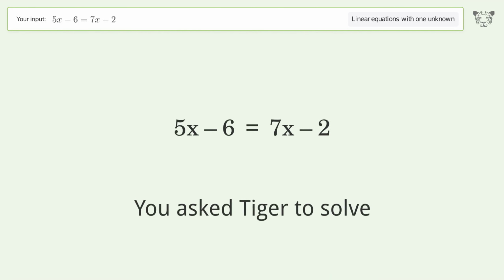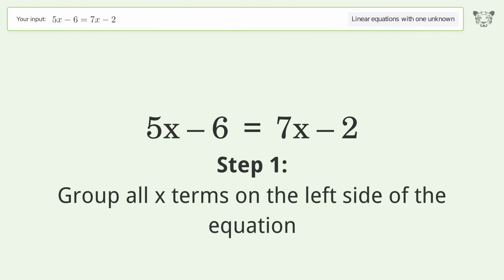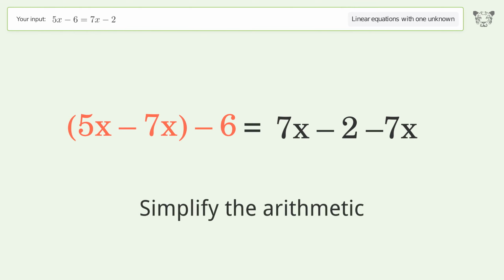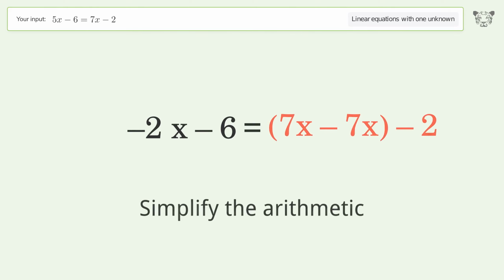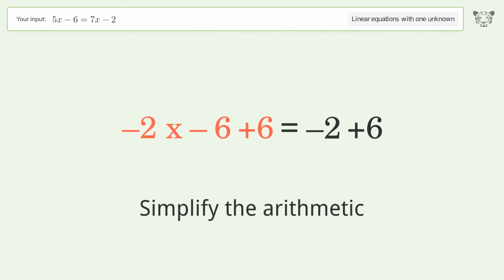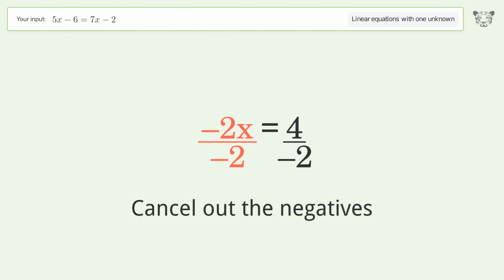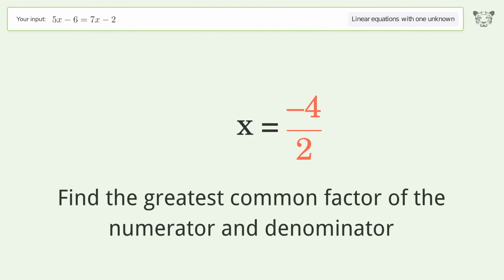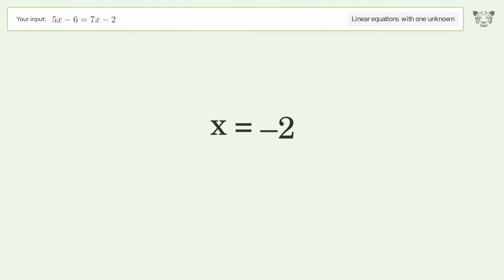Linear equation with one unknown: Solve 5x-6=7x-2 step-by-step solution